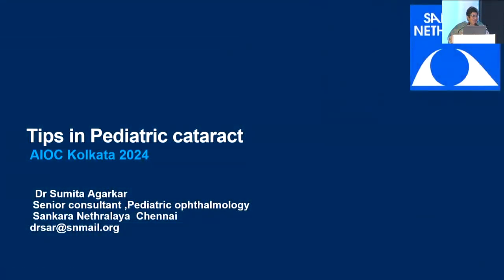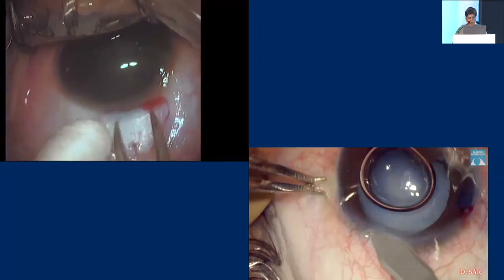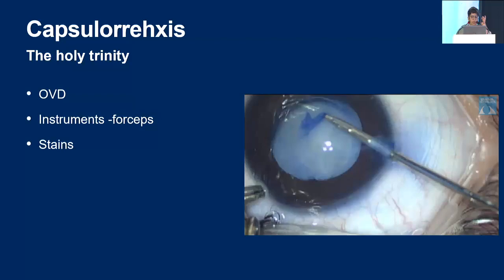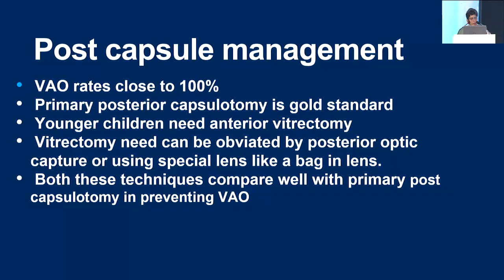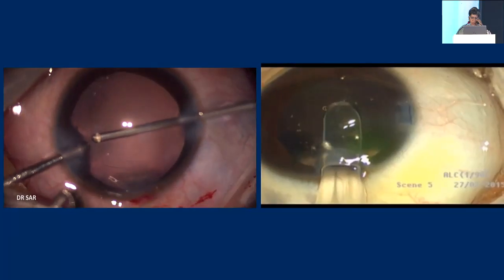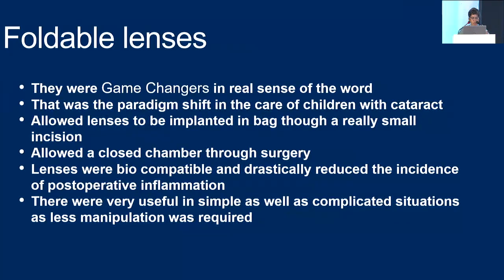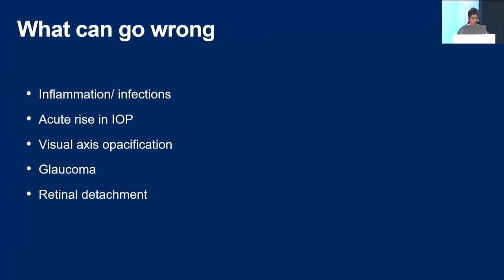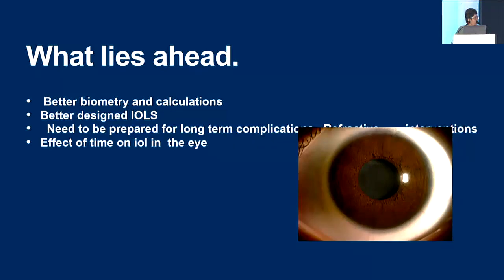AIOC2024 GP21 Topic Dr Sumita Agarkar Tips in pediatric cataract